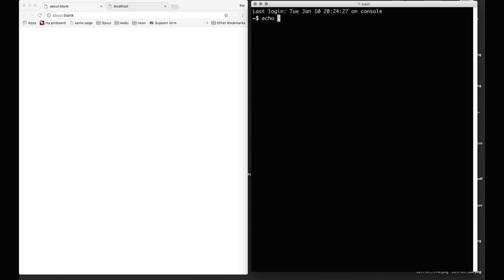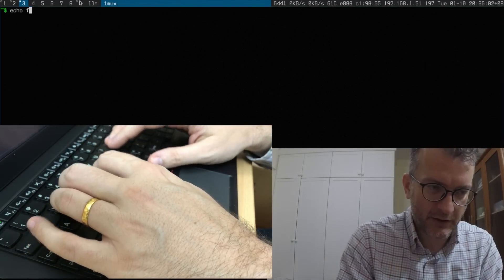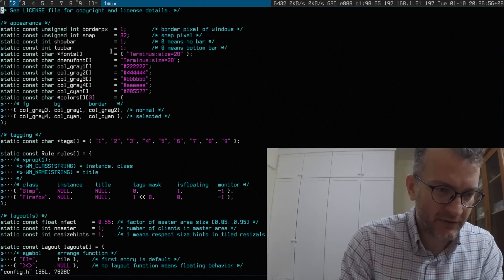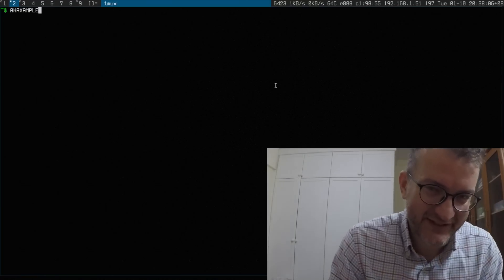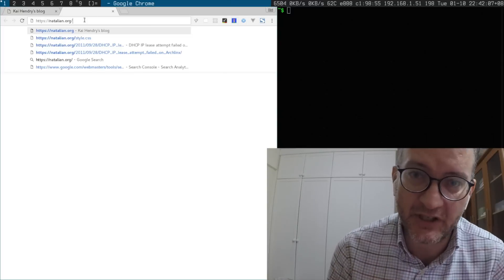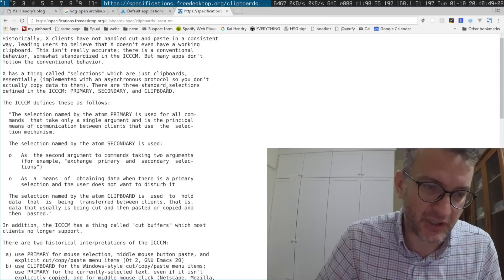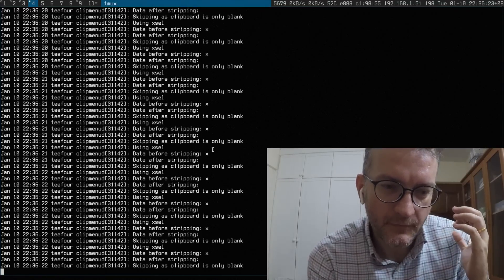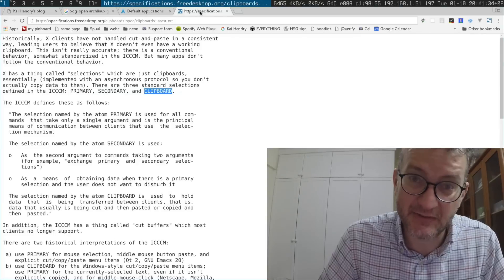Howto make Xorg's clipboard suck less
is the clipboard manager I recommend.